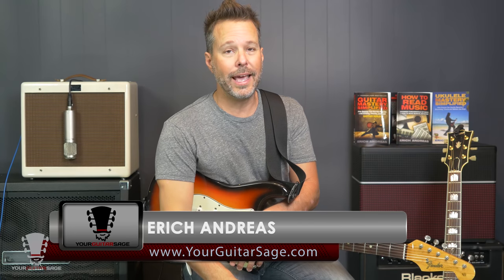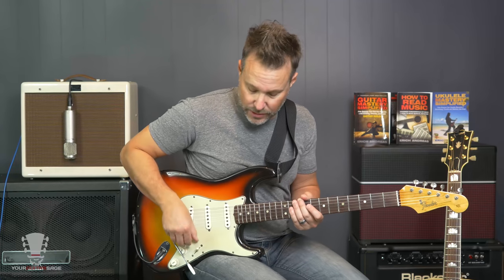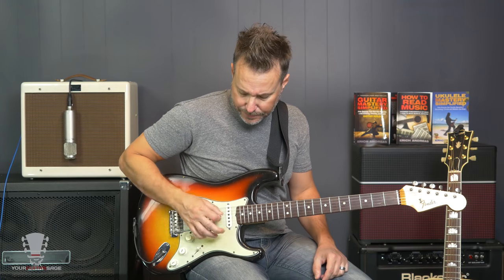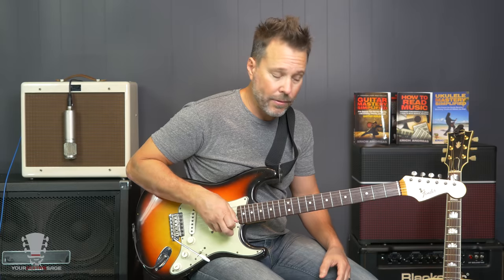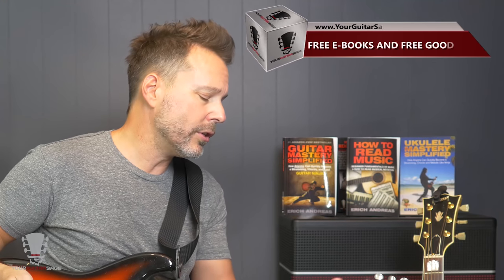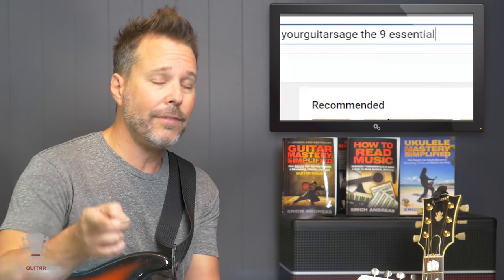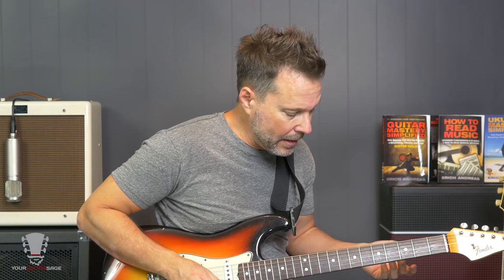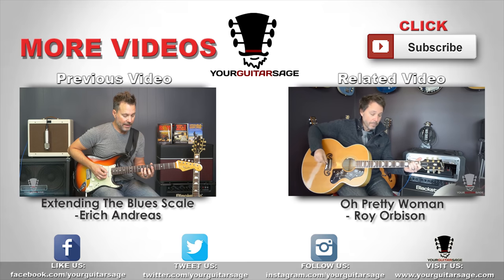How To Play Wicked Game Chris Isaak - Guitar Lesson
In this guitar tutorial you will quickly learn how to play Wicked Game by Chris Isaak.  Hope you enjoy this guitar lesson as much as I did recording it for you.  For more help with guitar and free resources go today.

For more help with your right and left hand techniques go watch your free videos here only

Get FULL access to the Unstoppable Guitar System for only $1.

Be sure to hit me up on my other social sites.

I really enjoyed teaching this lesson to you guys today and I hope you enjoyed it as well.

e